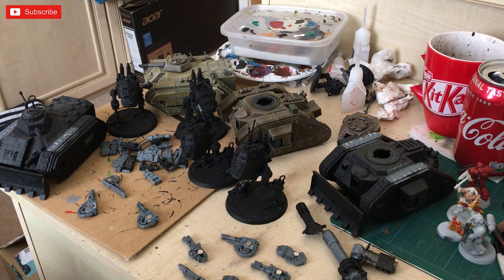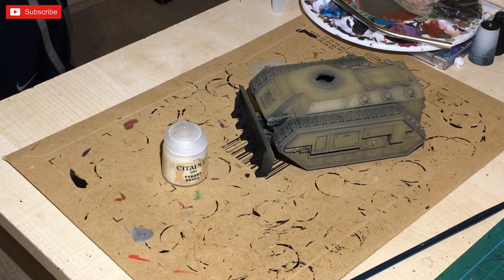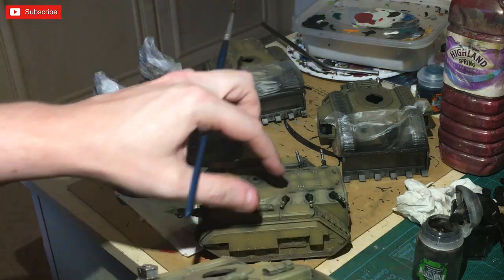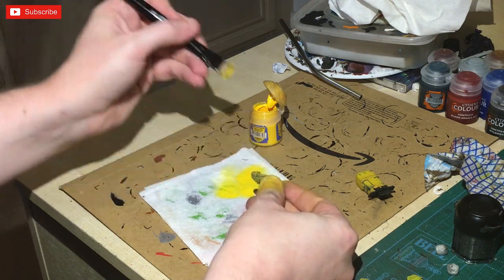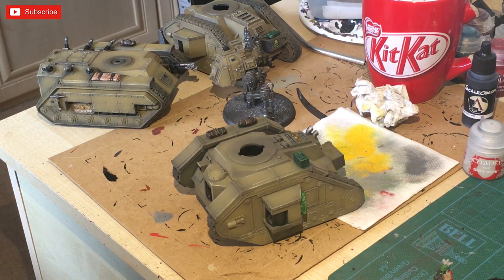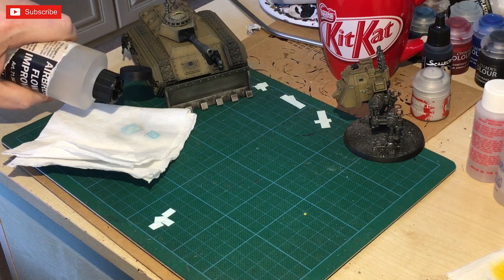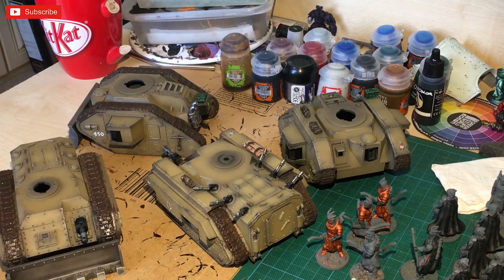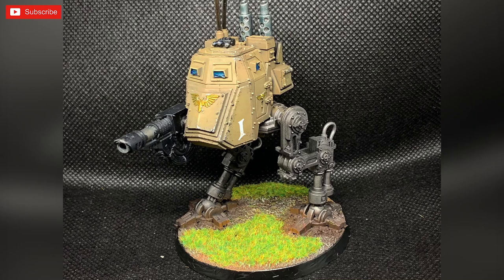Painting Armageddon steel legion start to finish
Quickly painting up some sentinels, leman russ and chimera's for my Steel Legion Astra Militarium force.